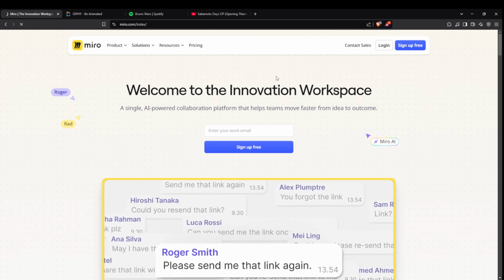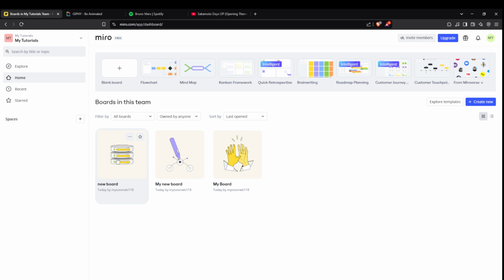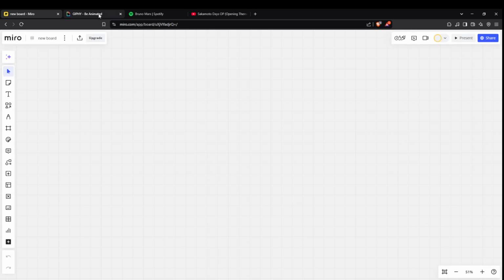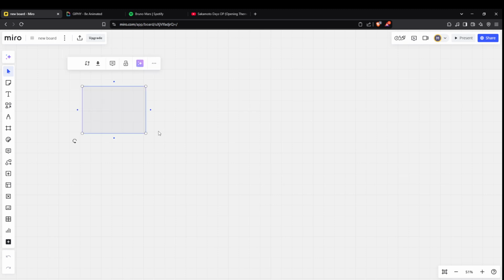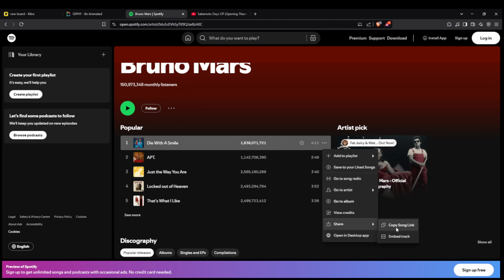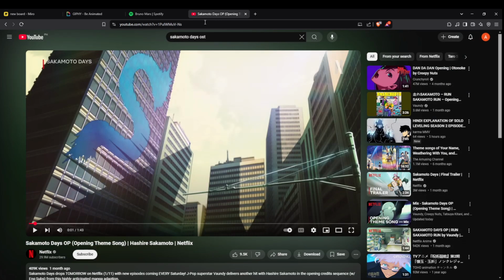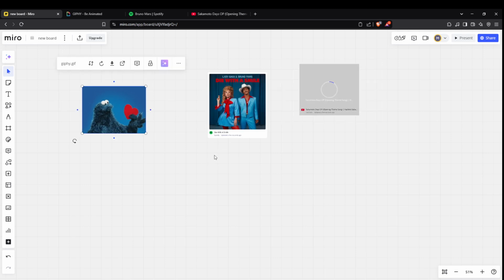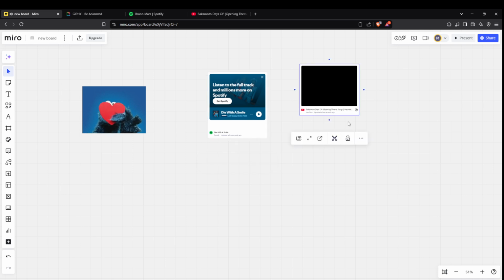How to Embed Moving Image and Audio in Miro [2025 Full Guide]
In today's video we will show you miro audio and video integration,how to make whiteboard animation in canva,managing tasks in teams,how to create whiteboard animation videos,man in the mirror,how to make whiteboard animation video,how to make whiteboard animation,how to use miro talktrack,little things audio,panda boi new video,how to make whiteboard video,panda boi instagram,michael jackson man in the mirror,how to,panda boi funny tiktok videos,panda boi tiktok,gifitng to random people